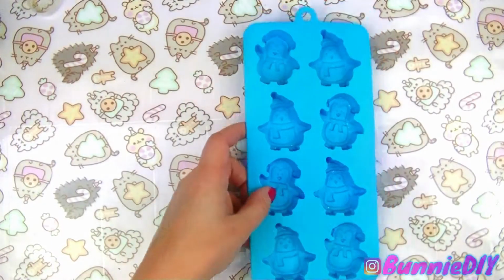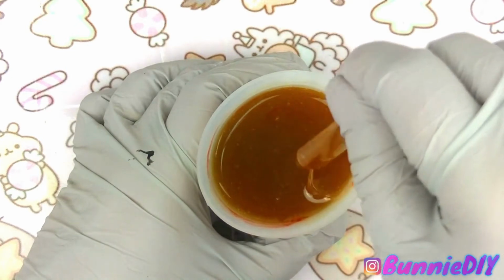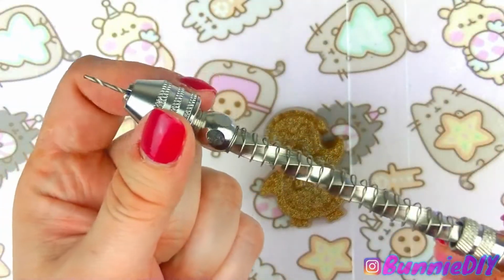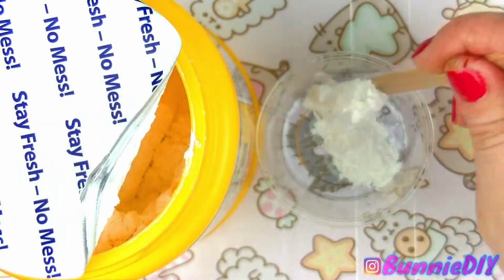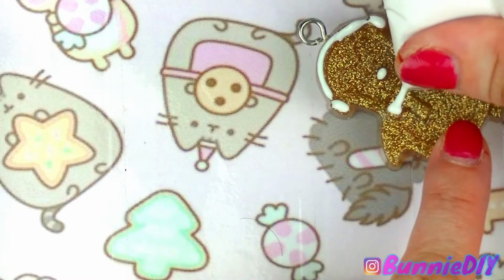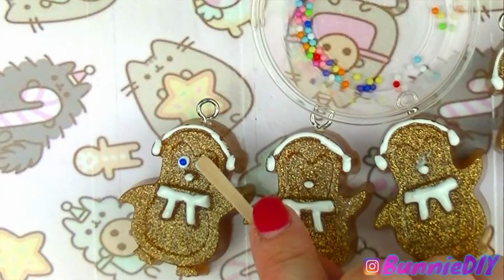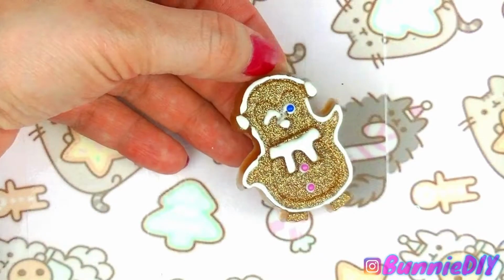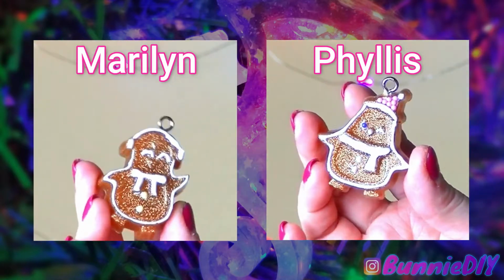RESIN GINGERBREAD ORNAMENTS: SNOW BUNNIEDIY #1! Easy Dollar Store Christmas Tree Ornaments DIY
Super simple Resin Gingerbread Ornaments using glitter and silicone molds from the Dollar Store!  Perfect for beginners!

⭐Welcome to my first ever SNOW BunnieDIY video!!  Featuring Cheap Resin Gingerbread Ornaments you can easily make yourself!

🥳 Don't miss out on any Sophie and Toffee fun!!

💖I'm so so SO excited to get this Season of Snow BunnieDIY started!  And what better way than with DIY Resin Ornaments!  Especially ones shaped like Christmas cookies you'd leave out for Santa!!

They look good enough to eat!!

In this video I will show you how to mix the perfect Gingerbread cookie color and how to make your very own, inexpensive UV Resin Deco Whip using supplies you can buy at the Dollar Store!!

How do you Coffee Beans decorate your tree??  Do you celebrate any other holidays around this time of year??  I'd love to hear about your traditions!

In fact, I'm Jewish and celebrate Hanukkah!  And next week my husband and I will be attempting to make Resin Dreidels that will HOPEFULLY actually spin!  Plus, we'll show you how to play dreidel so you can play at home with your family this season!!

🌟I’d love to see what you’re seasonal decorations! You can tag me or use BunnieDIY on Instagram! I'd love to feature you on my Instagram stories!!

🌟Sophie & Toffee🌟

🌟Amazon🌟

Limino UV Resin

Envirotex Lite Epoxy Resin

🎵 Music 🎵

🎵 Hip Hop Christmas:
🎵 Dance of the Sugar Plum Fairies - Trap Shanty
♬ Support Trap Shanty ♬